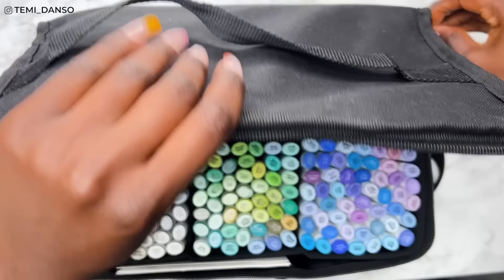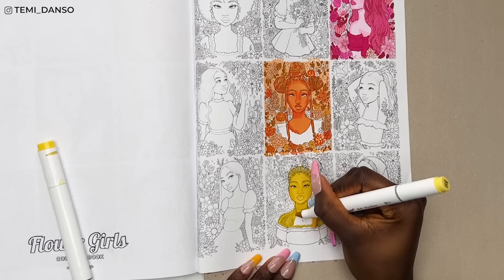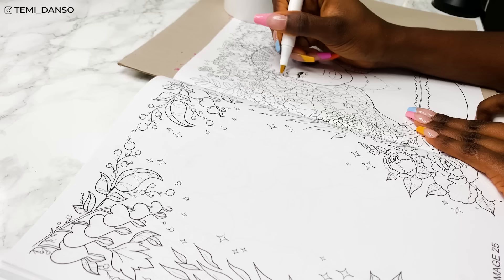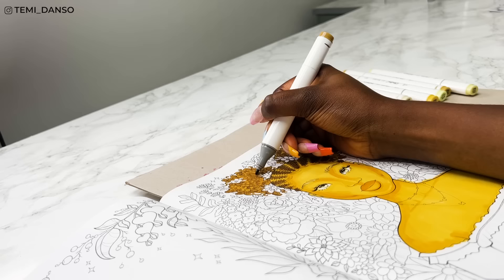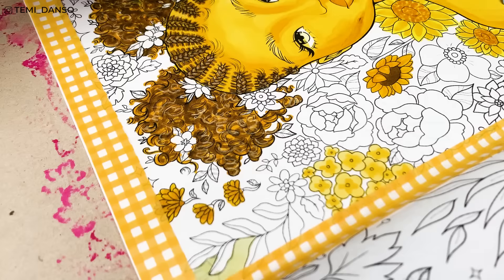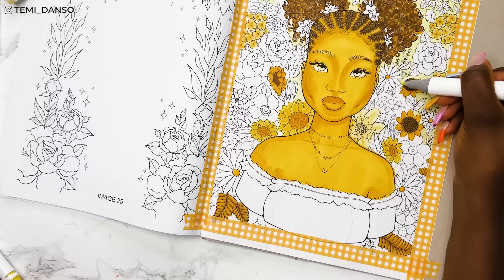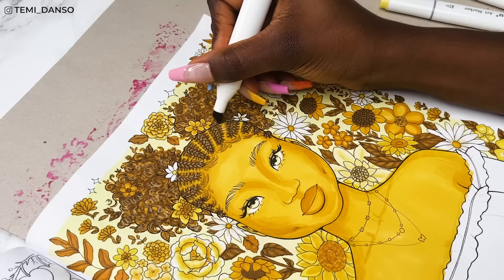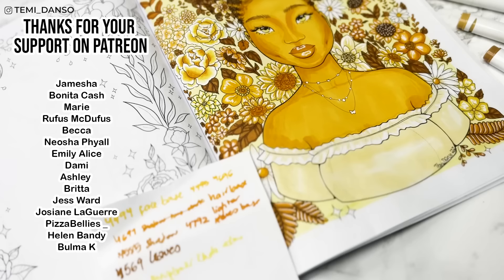Coloring using only YELLOW markers!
S U P P L I E S (Amazon Links)

Marker set
Coloring book